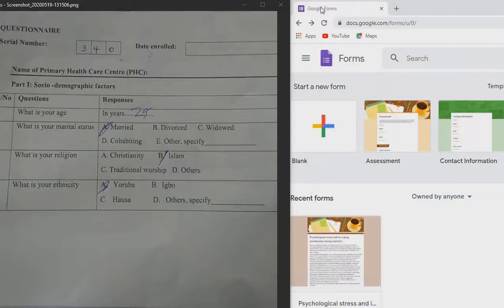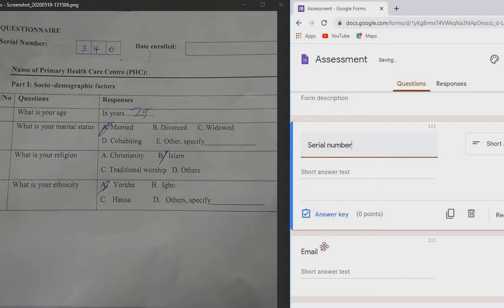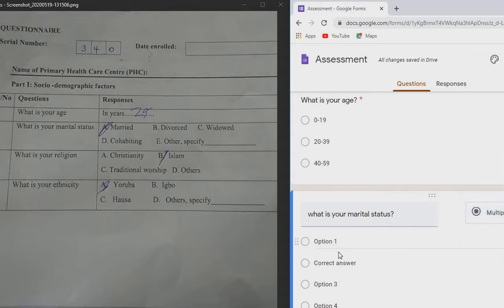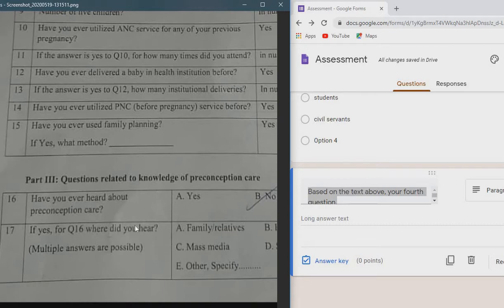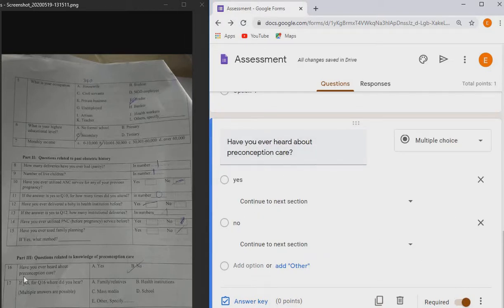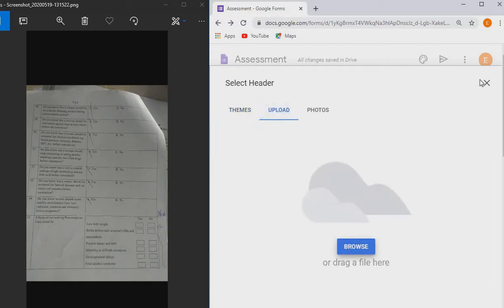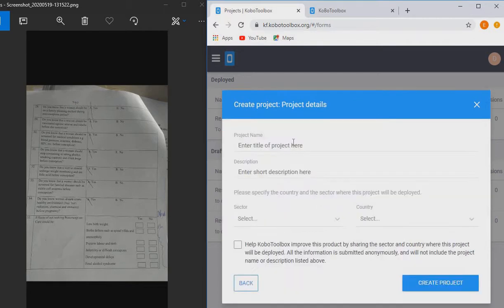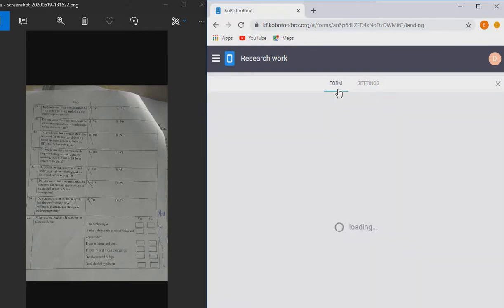How to create an E-questionaire using Google form application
I explained the various steps by which an online questionnaire can be created using the Google form application in a way that will suit any research that is been conducted.